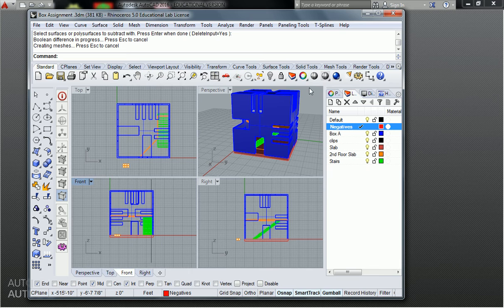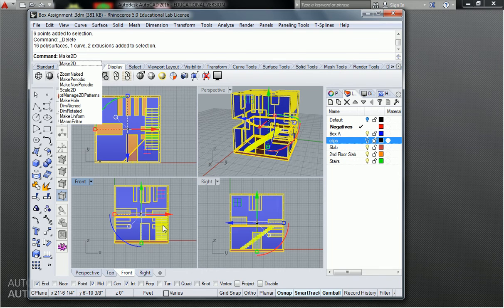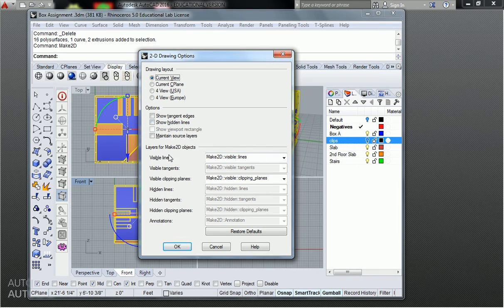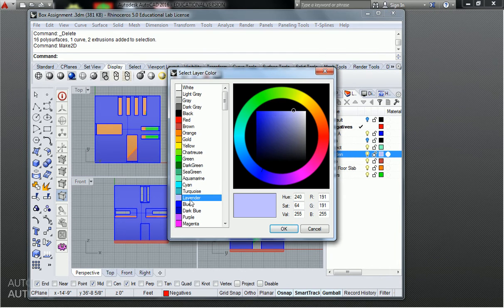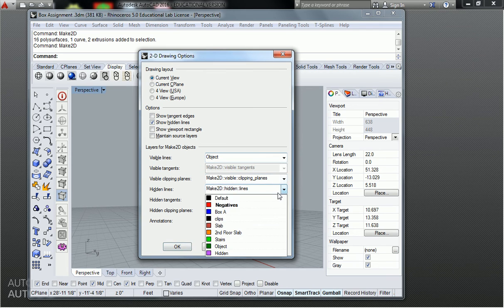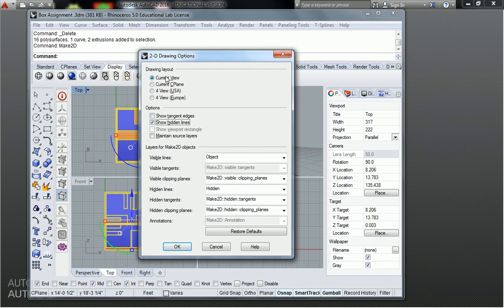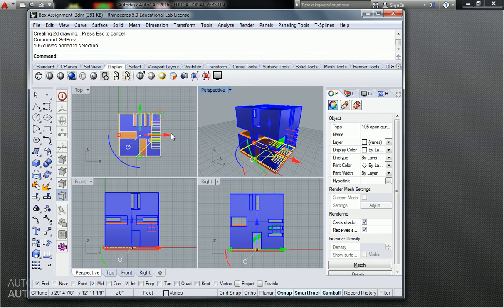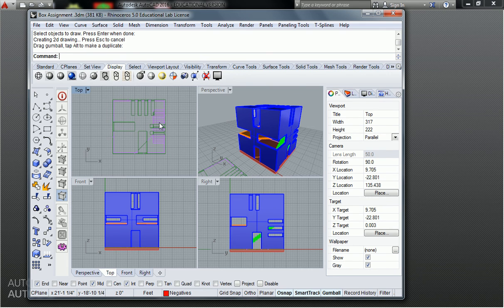Rhino - 25 - Make2D Methods for Roof Plans and Elevations